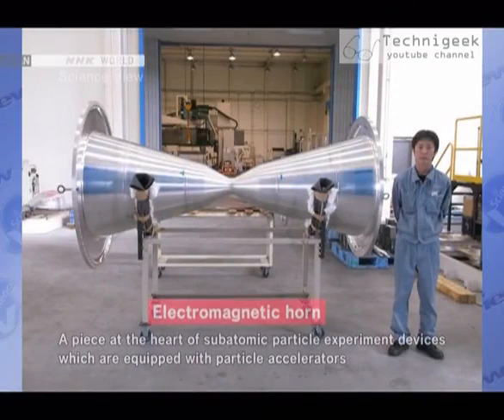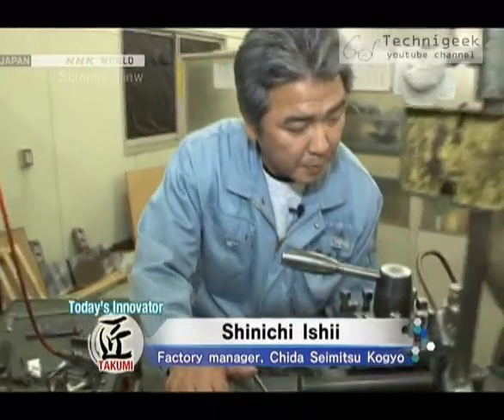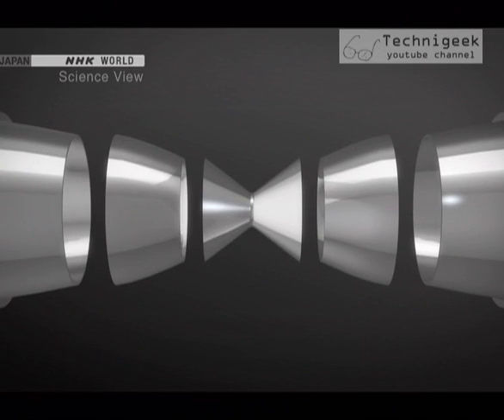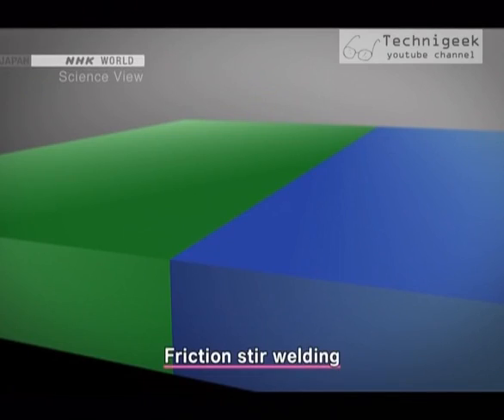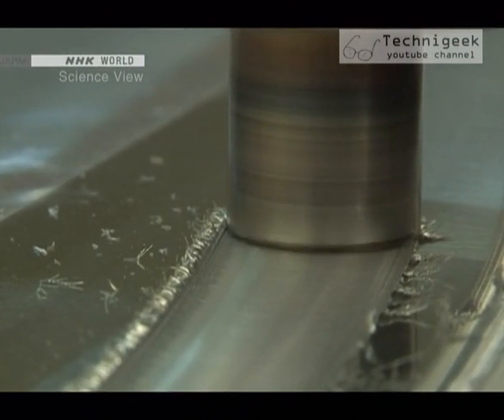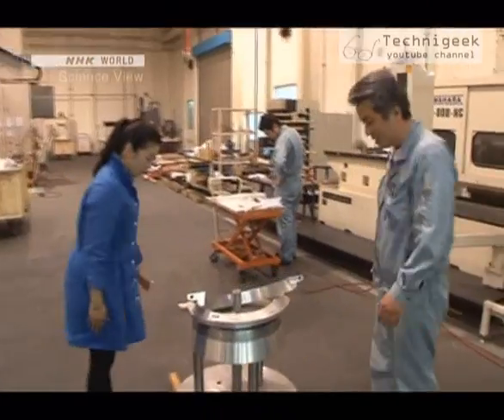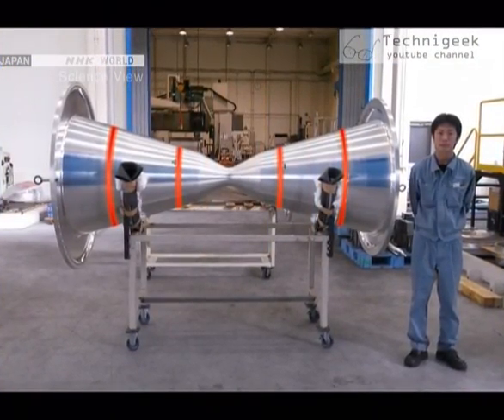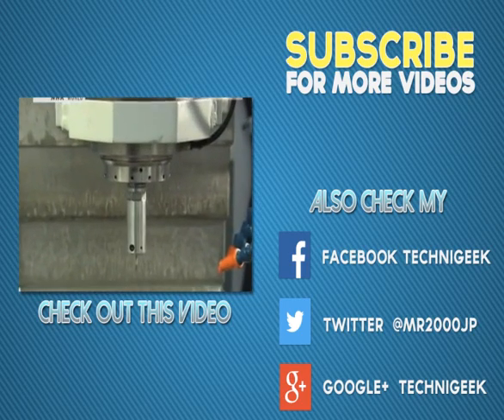How its made - the heart of particle accelerators كيفية صنع قلب مسارع الجزيئيات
تقوم اليابان ببناء اكبر مسارع للجزيئيات حاليا و التي ستستخدمه لاستكشاف جزيئيات اصغر من الذرة لم يتم اكتشافها من قبل و التي ستفيد في معرفة التركيبة الرئيسية التي يتكون منها الكون الذي حولنا ,في هذا الفيديو ستشاهد كيفية صنع احد اهم اجزاء هذا المسارع ,و هو البوق الكهرومغناطيسي .
Japan is now building the world largest particle accelerator ,that will be used to discover the tiniest parts of the matter , that has never been discovered before , this might lead to the discovery of what is this universe built from , and its origins , in this video you will see the process of making one of the most important parts of this accelerator ,the electromagnetic horn.